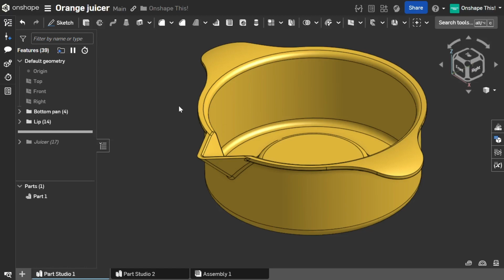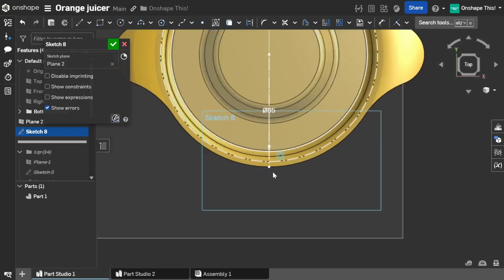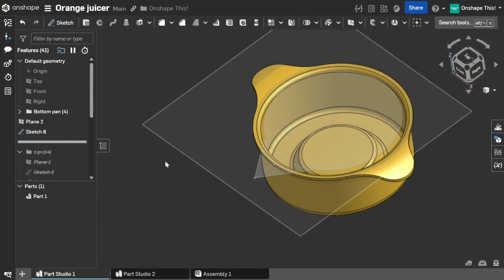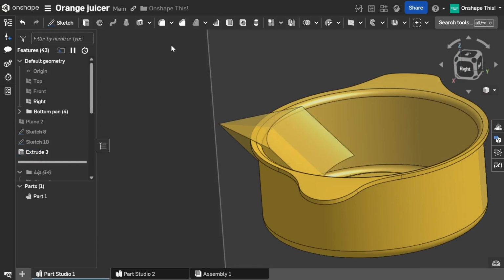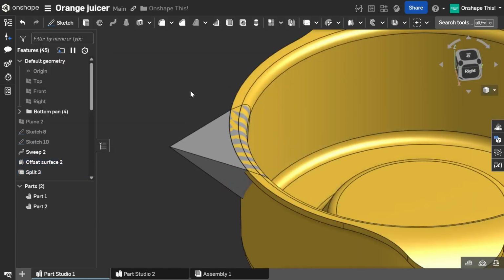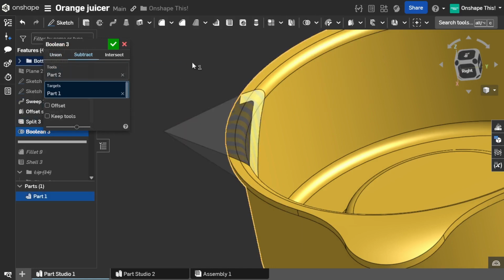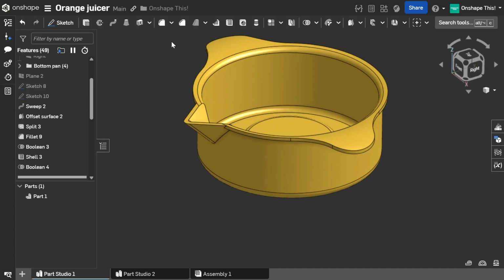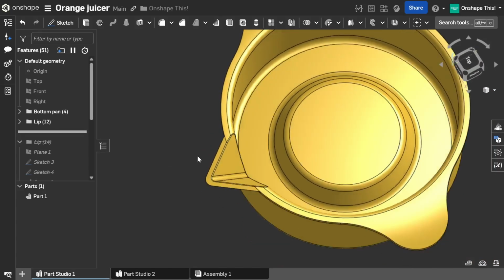Design an Orange Juicer (Part 2) - Intermediate level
In this 3-part series, I'll walk you through how to design a manual orange juicer using Onshape CAD.
For this video (PART 2), we will cover the lip and how its designed using features like sweep, offset surface, split, boolean amomgst others